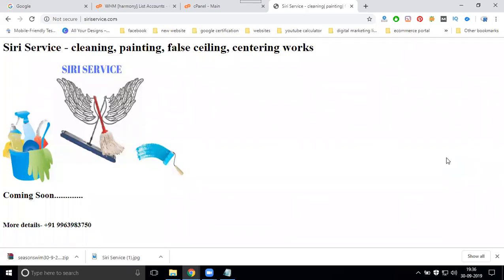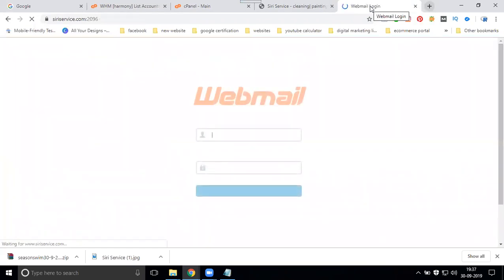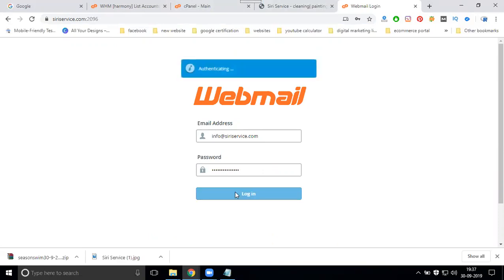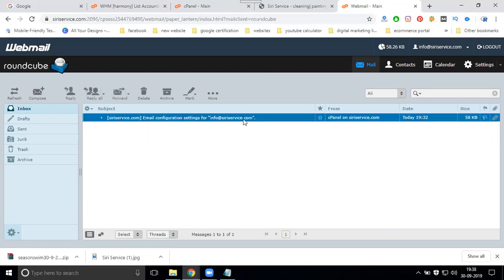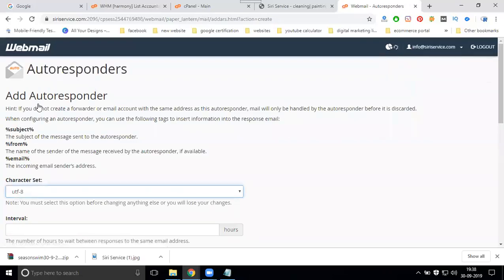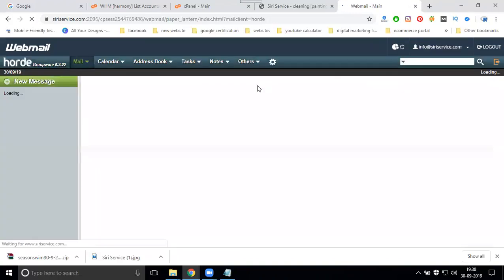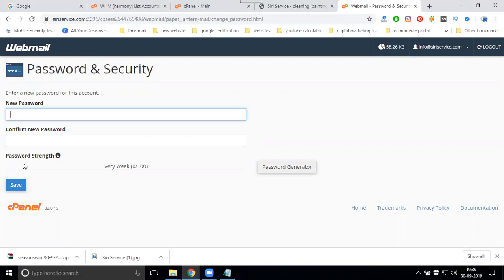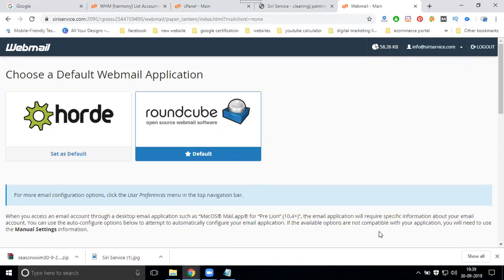How to access and login website official email id account